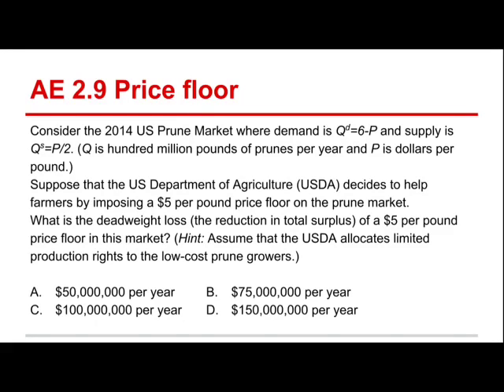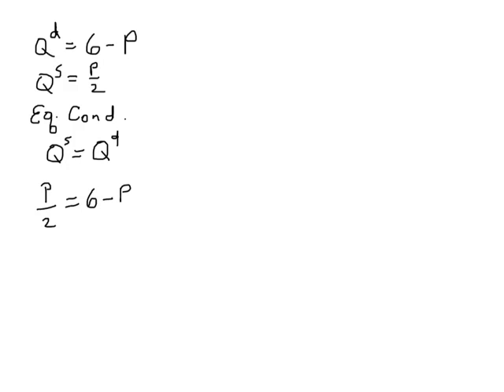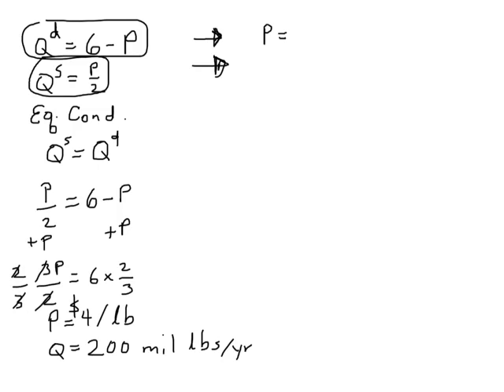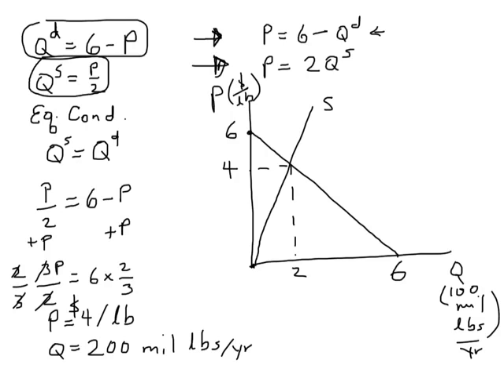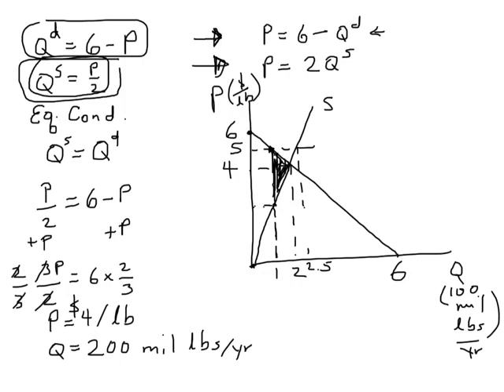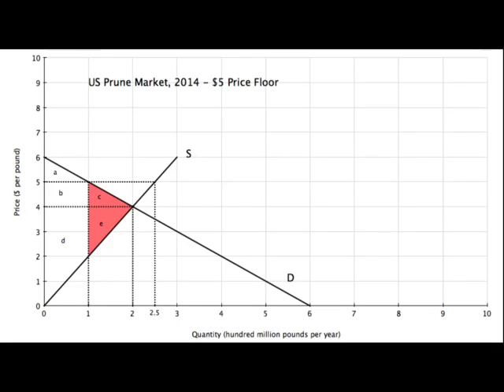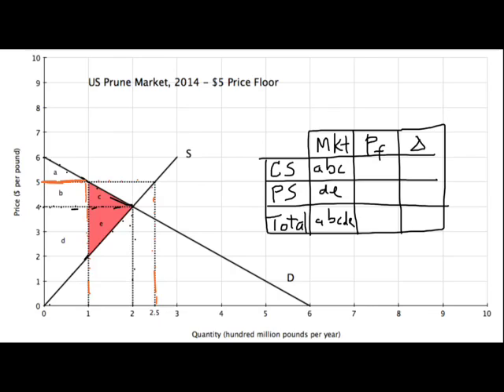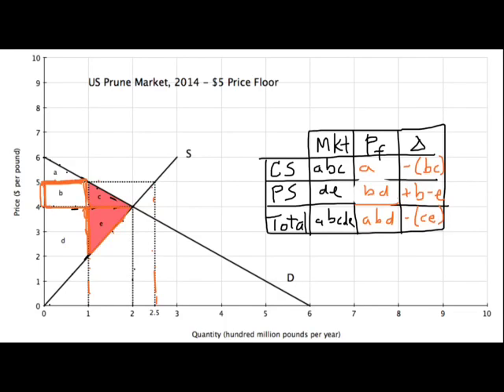AE 2-9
Price floor